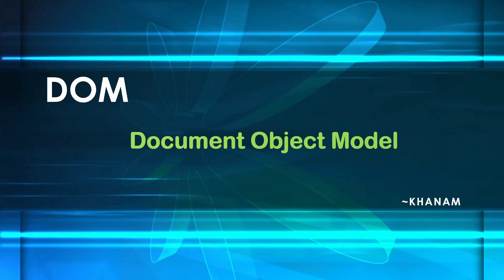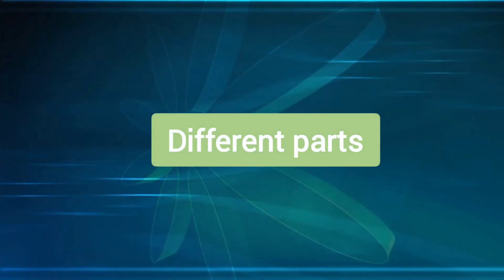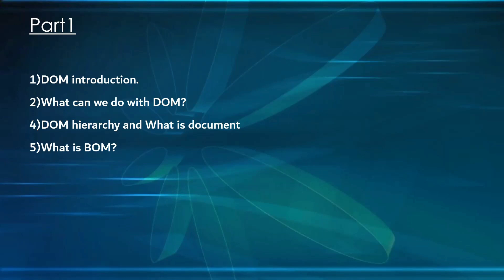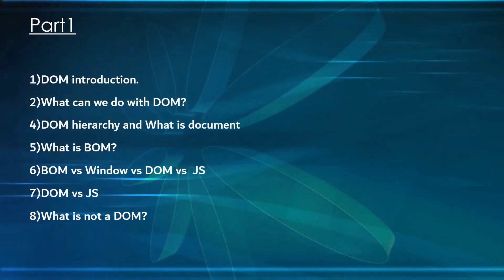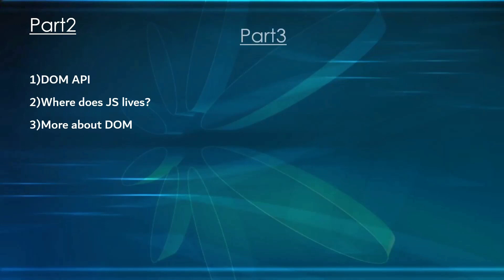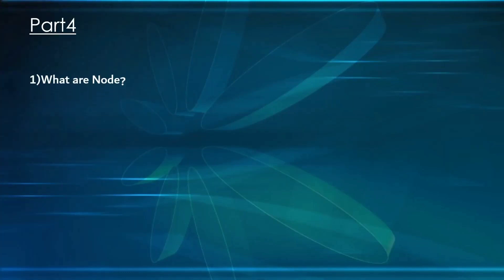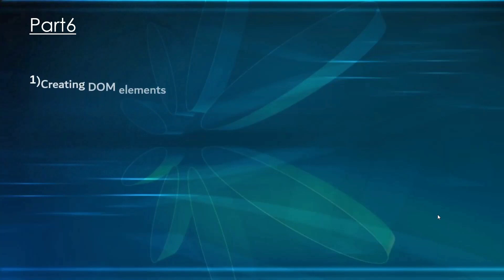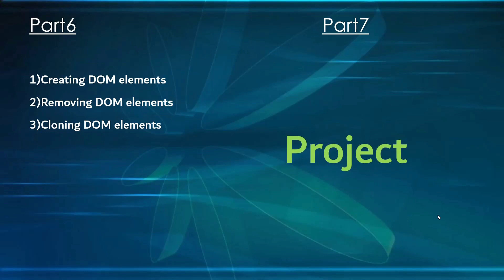JavaScript DOM -Table Of Content -1 || JavaScript Tutorial for Beginners - 71